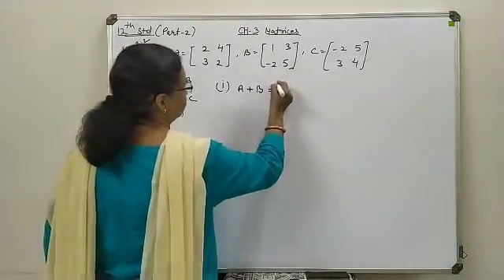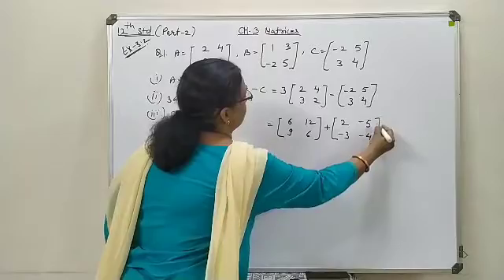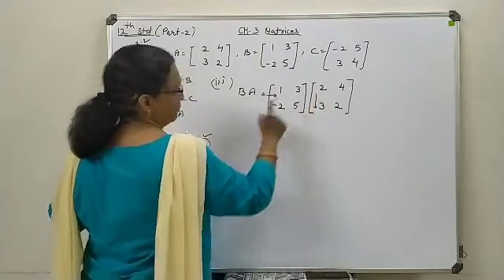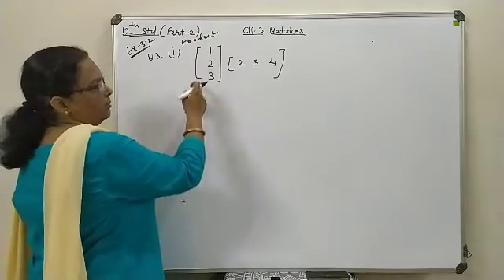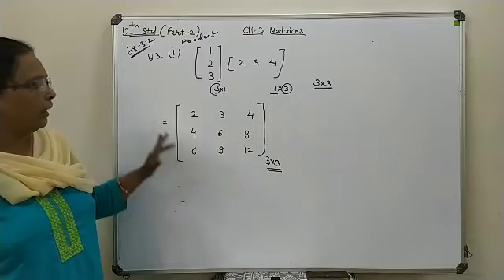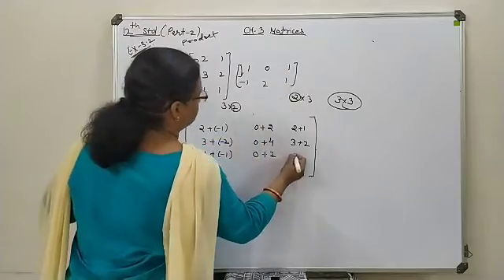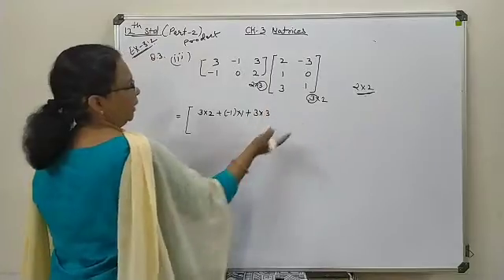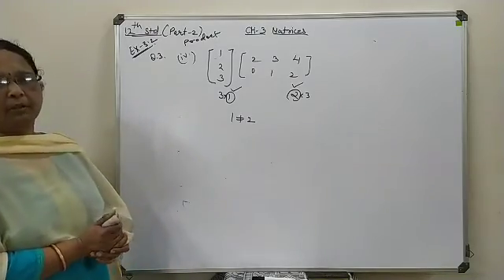12 Maths Chap 3 Matrices Part 2 First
12 Maths Chap 3 Matrices Part 2   First